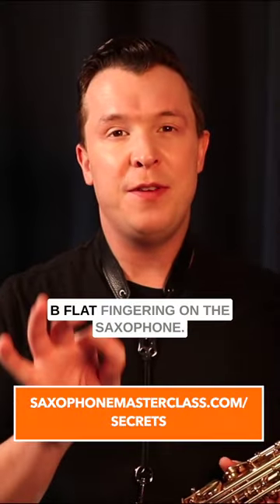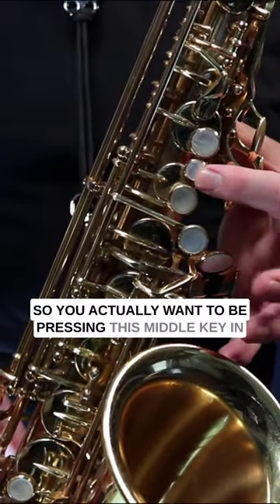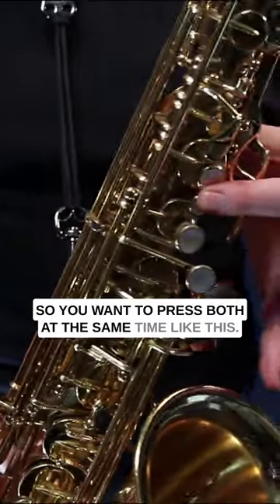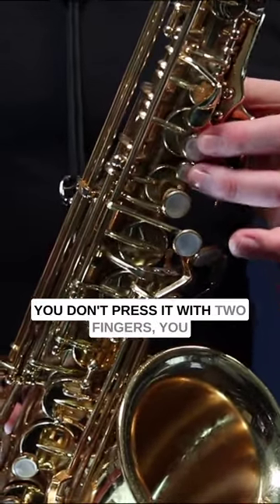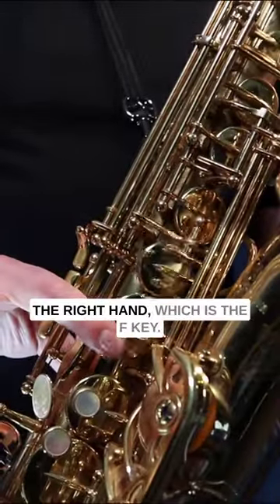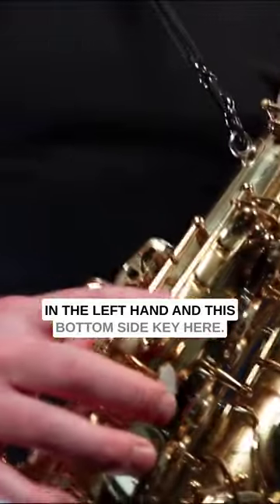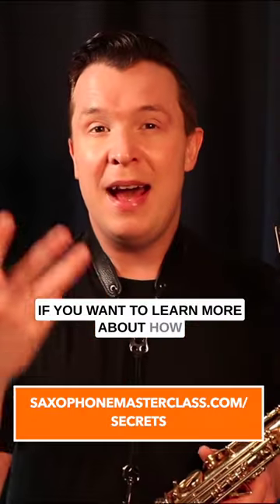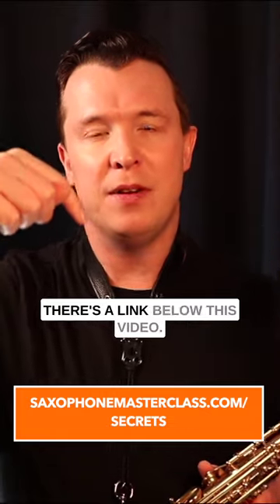How To Play Bis Bb On Saxophone